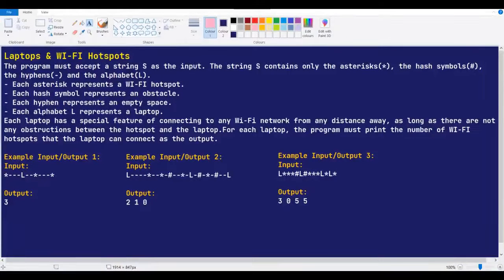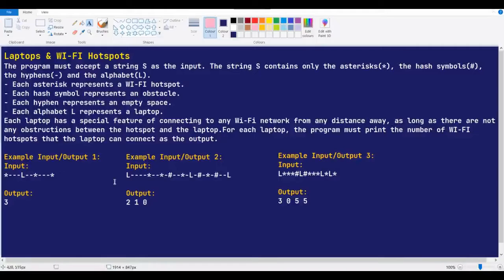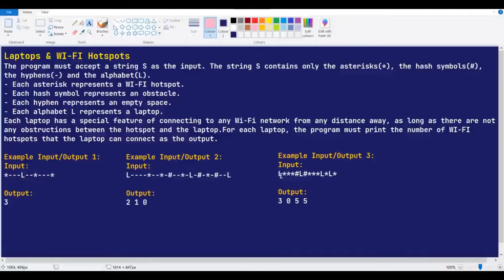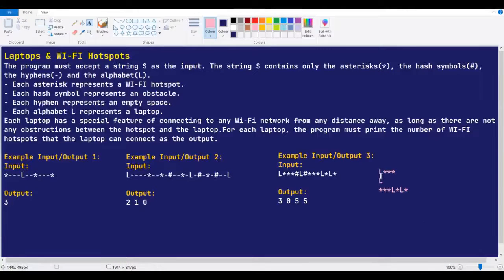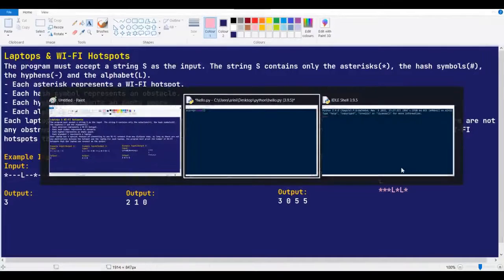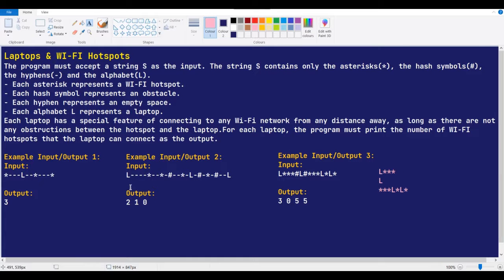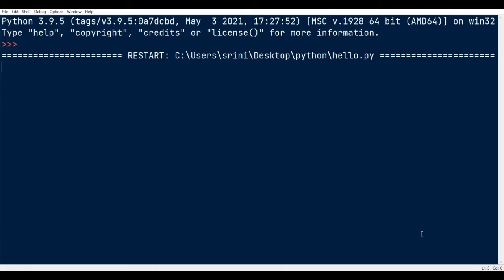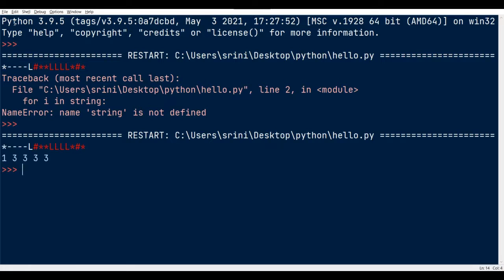Laptop and wifi hotspots SKIDMARK DC 08 09 2021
python program problem solving for skidmark daily challenge Laptop and wifi hotspots beginner friendly ENGLISH step by step tutorial